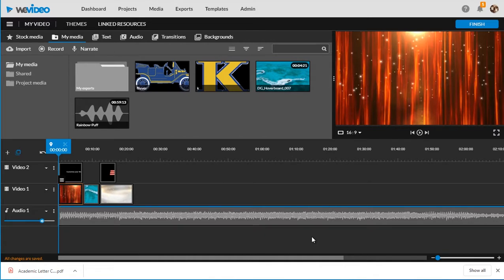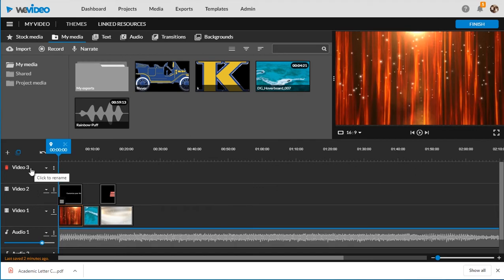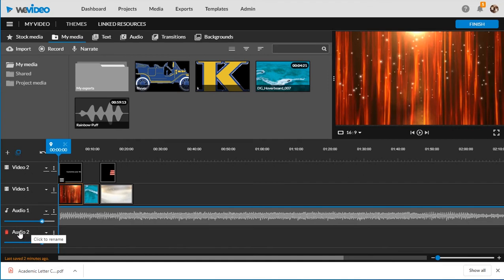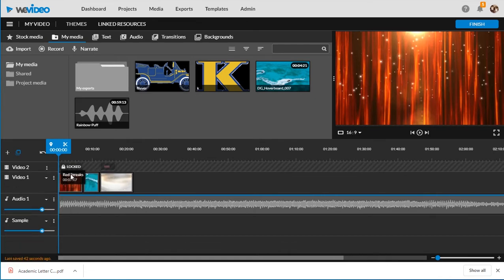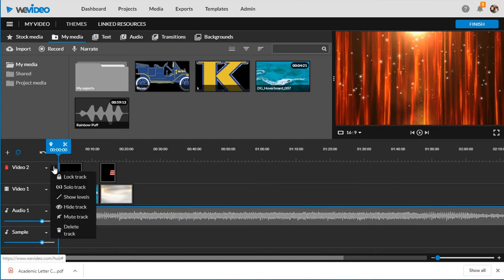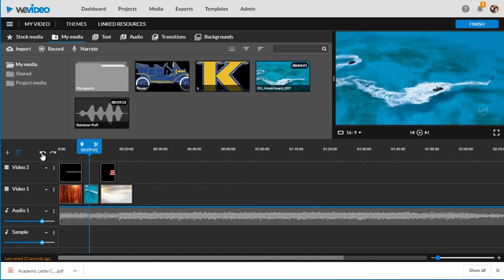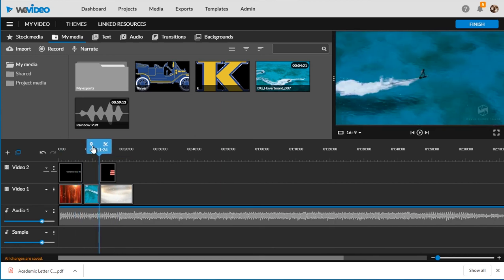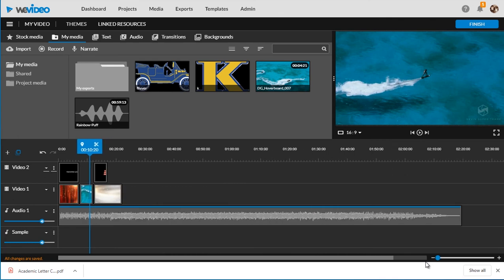01 Timeline Basics - Wevideo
Gives the basics on working with the timeline in Wevideo.